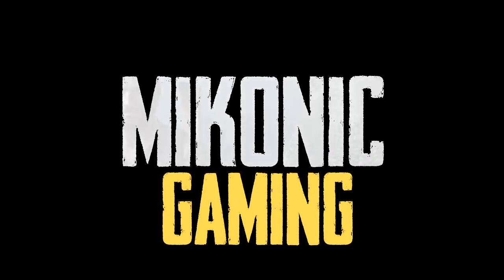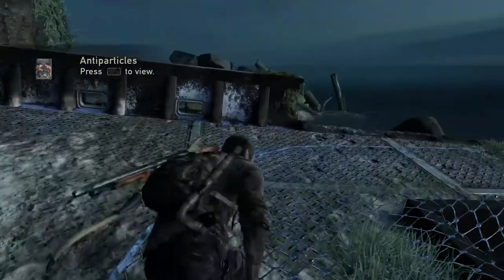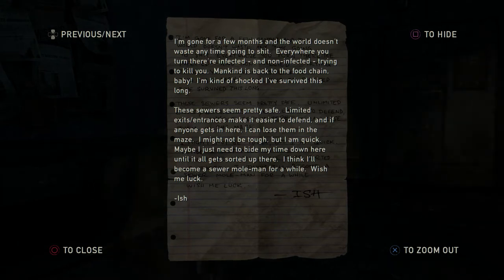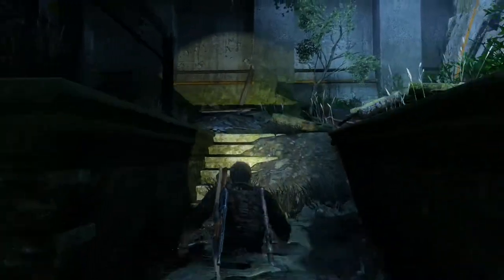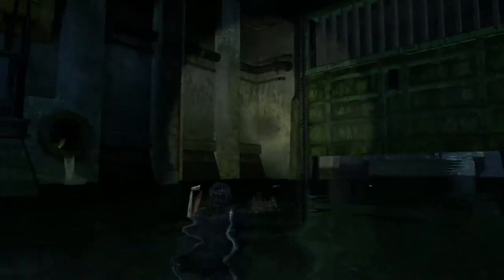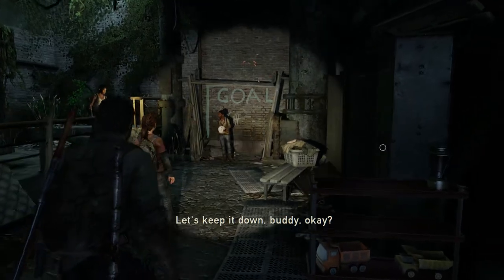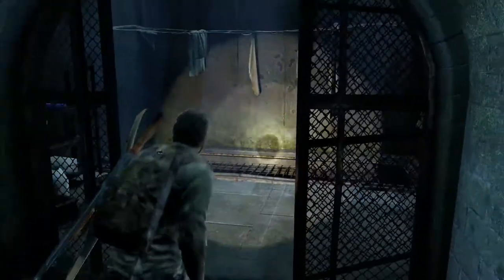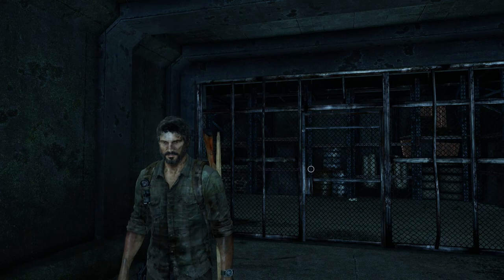The Last Of Us Remastered Grounded: Sewers - Part 19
The Last of Us Sewers Grounded  - Making our way to the suburbs we detour through the Sewers

I will be doing a full playthrough on grounded difficulty,

Winner of over 200 Game of the Year awards, The Last of Us has been rebuilt for the playstation 4. Now featuring full 1080p, higher resolution character models, improved shadows and lighting, in addition to several other gameplay improvements.

20 years after a pandemic has radically changed known civilization, infected humans run wild and survivors are killing each other for food, weapons; whatever they can get their hands on. Joel, a violent survivor, is hired to smuggle a 14 year-old girl, Ellie, out of an oppressive military quarantine zone, but what starts as a small job soon transforms into a brutal journey across the U.S.